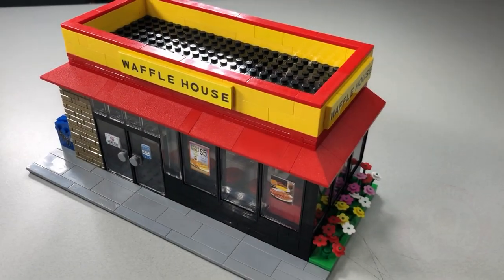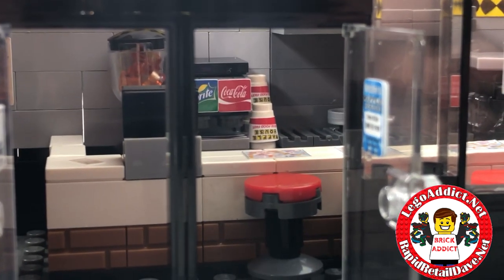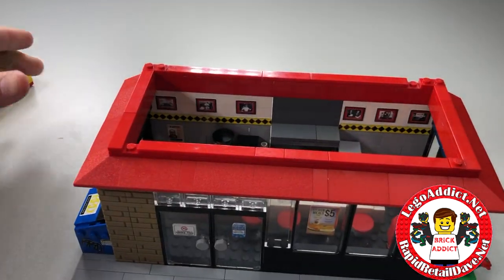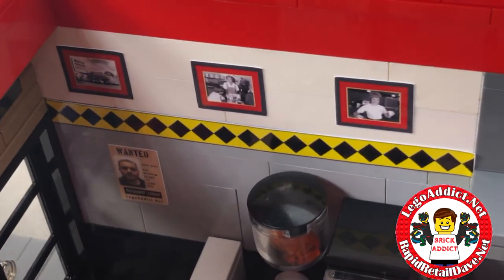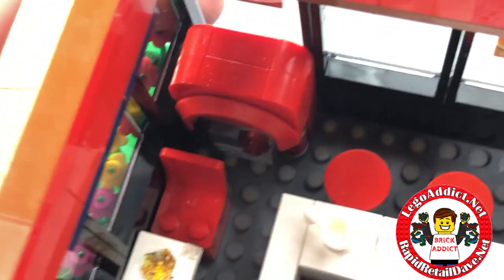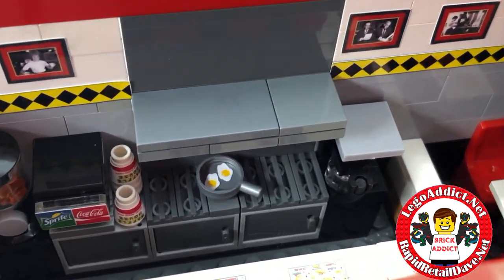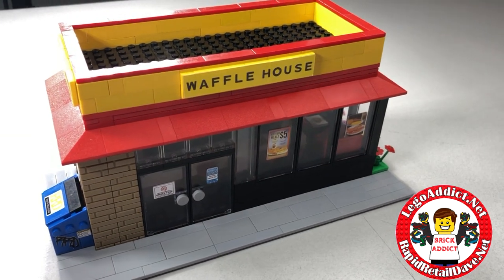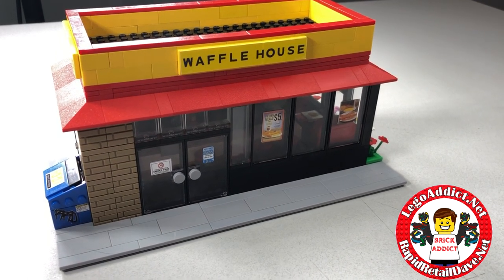THE ULTIMATE LEGO WAFFLE HOUSE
THE ULTIMATE LEGO WAFFLE HOUSE! Let us know what you think!